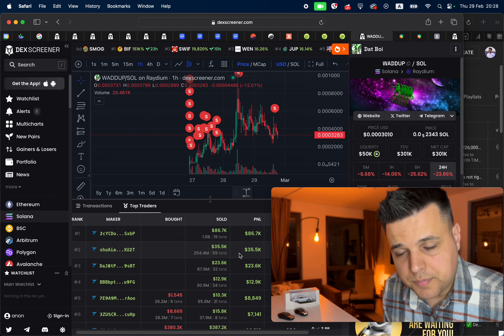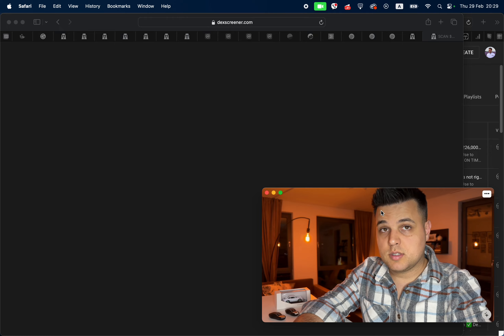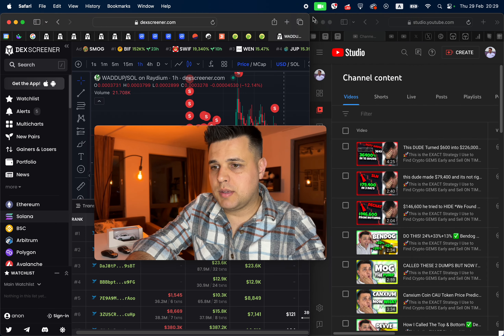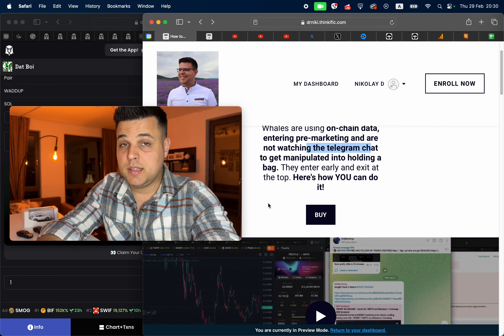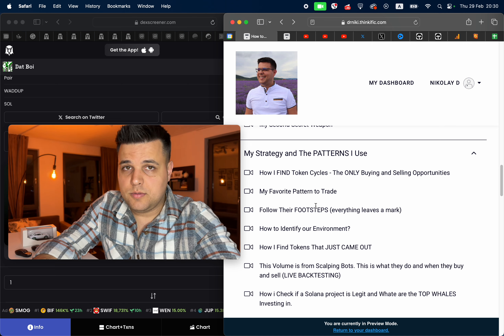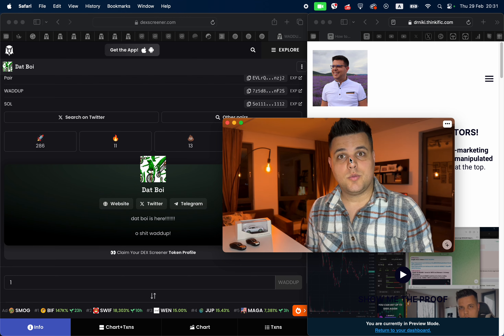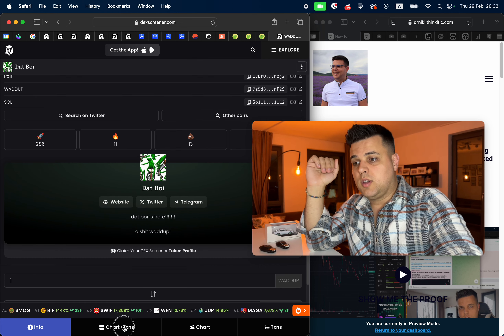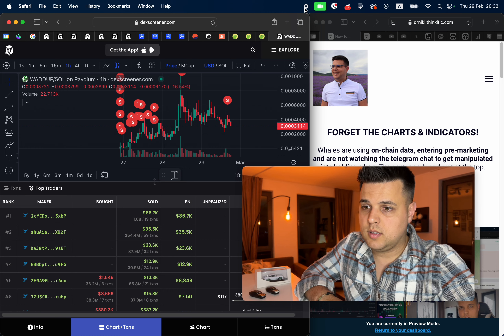$157,000 Sol TRICK *clever* ✅ WADDUP Coin Dat Boi Token